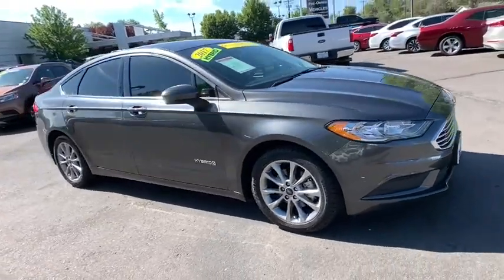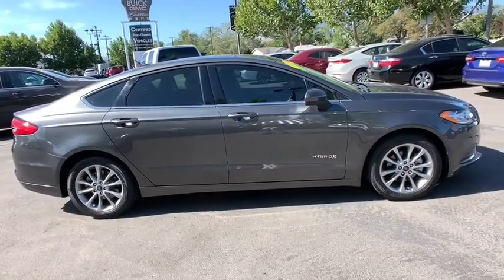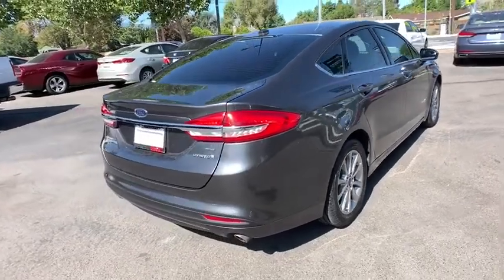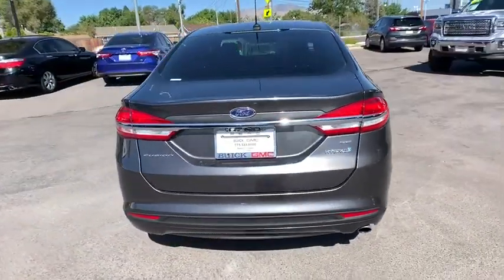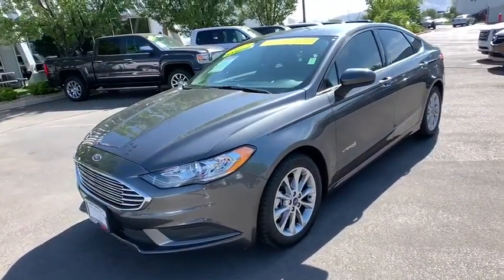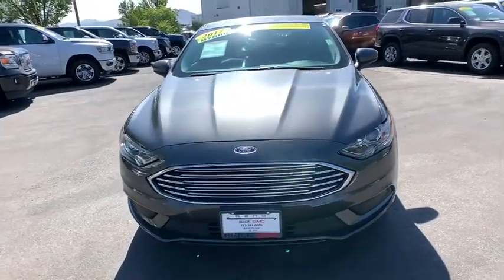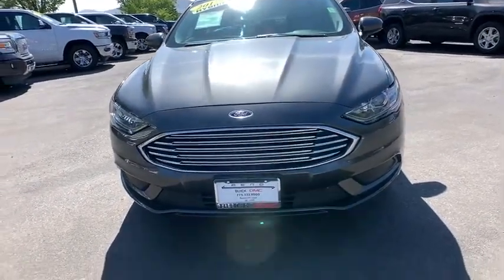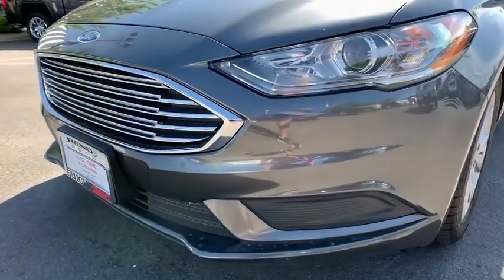2017 Ford Fusion Hybrid Reno, Carson City, Lake Tahoe, Northern Nevada, Roseville, NV R278583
Gray Used 2017 Ford Fusion Hybrid available in Reno, Nevada at Reno GM. Servicing the Carson City, Lake Tahoe, Northern Nevada, Roseville, NV area.
2017 Ford Fusion Hybrid SE - Stock#: R278583 - VIN#: 3FA6P0LU4HR278583

Reno GM
900 Kietzke Ln

Clean CARFAX. Gray 2017 Ford Fusion Hybrid SE FWD eCVT I4 Hybrid I4 Hybrid.Recent Arrival! Odometer is 11785 miles below market average! 43/41 City/Highway MPGAwards:* 2017 KBB.com 10 Best Sedans Under $25,000 * 2017 KBB.com 10 Most Awarded Brands * 2017 KBB.com Brand Image AwardsFor more information please call ( 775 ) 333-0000.Reviews:* Hybrid system delivers impressive fuel economy of about 42 mpg; many advanced tech and safety features are available; interior is quiet on the highway. Source: Edmunds* Great mix of sharp handling and composed ride; turbo engines provide punchier acceleration compared to most competitors; quiet and elegantly designed interior with high-quality materials; available all-wheel drive Source: Edmunds* Fuel-efficient turbocharged engines; sharp handling; quiet cabin; advanced technology and safety features; improved touchscreen interface; available all-wheel drive. Source: Edmunds